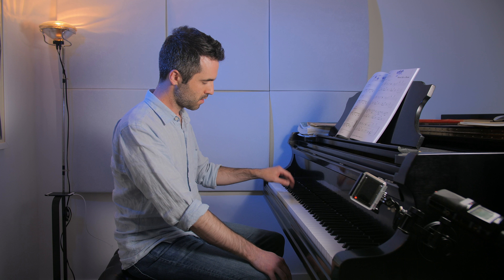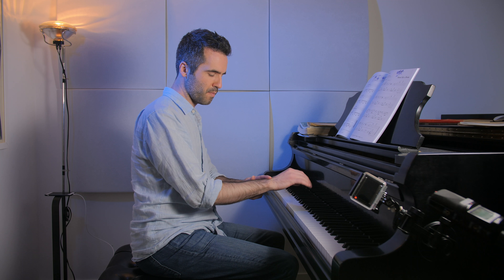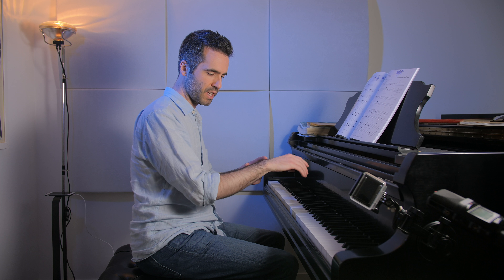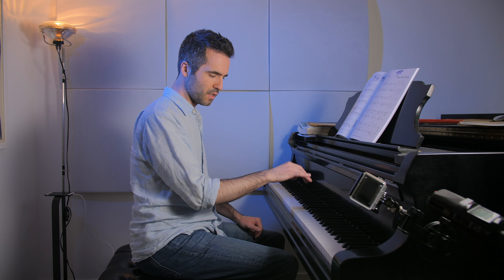Wrist Staccato Basics